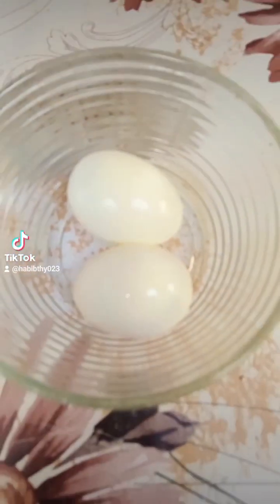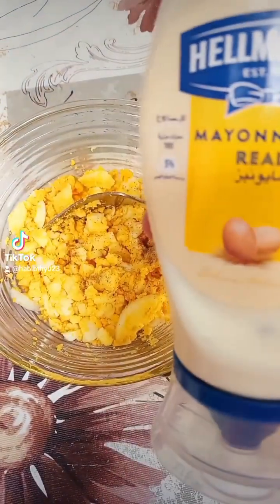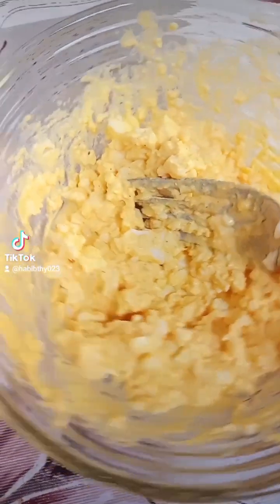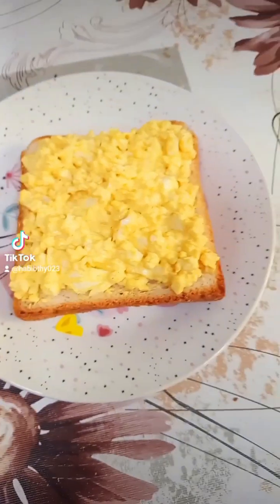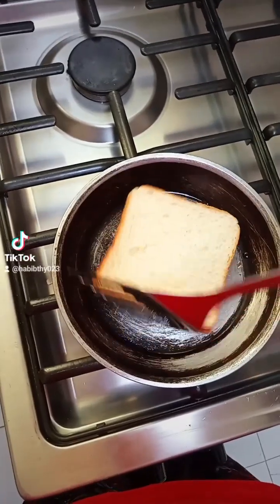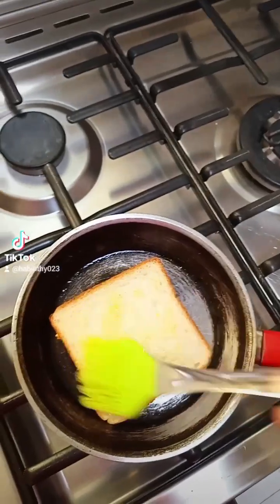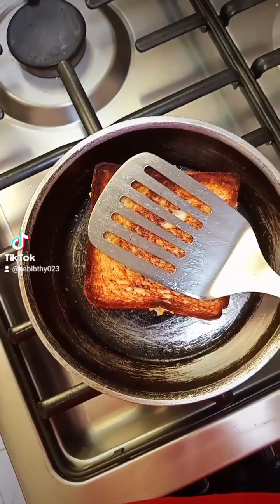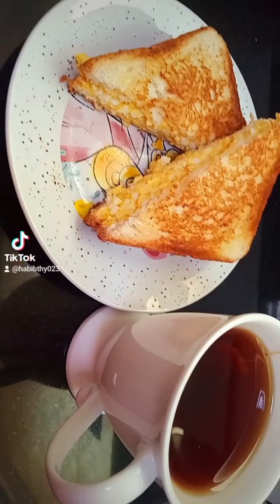lets make boiled egg sandwich for breakfast.so simple but delicious 😋